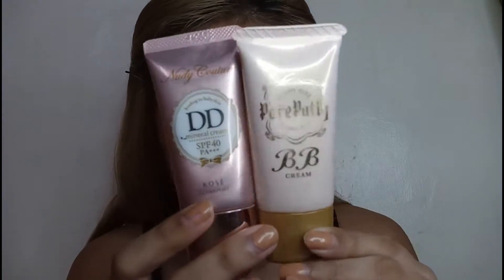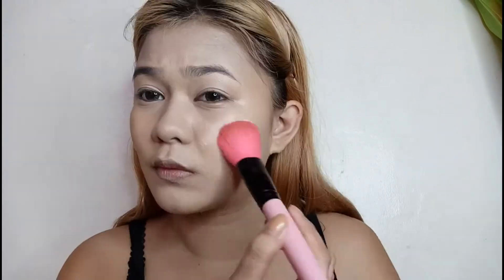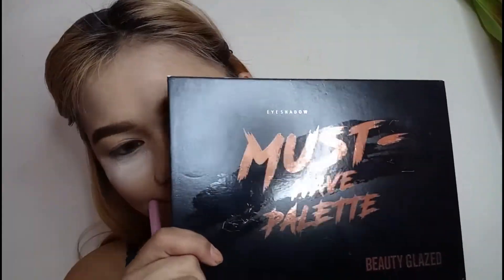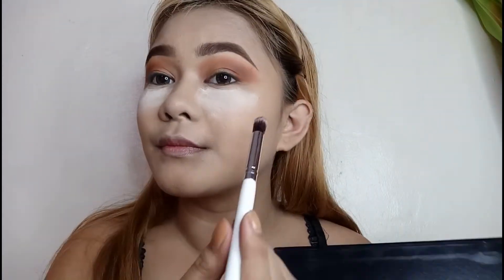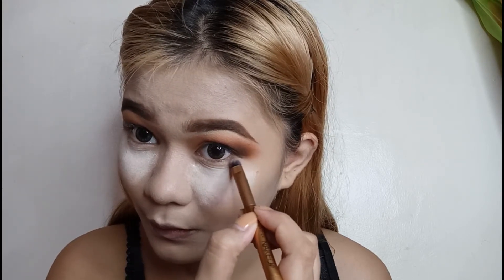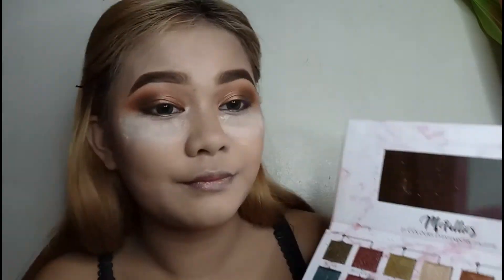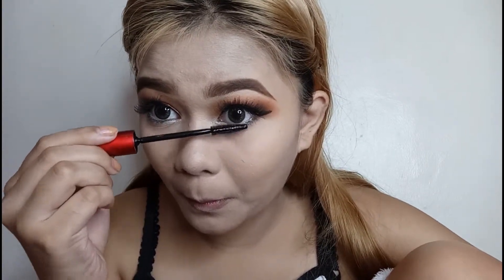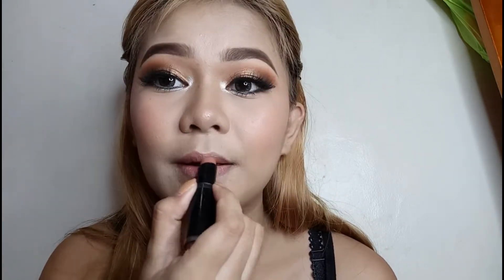Inspired Arabian Bridal Makeup Look. ❤✨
Hey guys, another voice over video today!
Promise. Malapit na talaga akong magfilm ulit. Haha.
Next video is going to a foundation review. Abang abang langs!

Products i used:
- Quick FX moisturizer
- Quick FX no shine mattifying primer
- Nudy Couture DD Cream
- Pore Putty BB Cream
- L.A girl gel eyeliner - Brown
- Must have palette by Beauty glazed
- Detail makeover eyeliner - matte
- Taiwan lashes - m14
- Fashion 21 double up mascara
- Detail makeover 4 in 1 palette
- Beaute naturelle lipstick - bare it all

I'm also a hair & makeup artist so if you wanna check my works, go to this page 😊

- Lovelots ❤❤